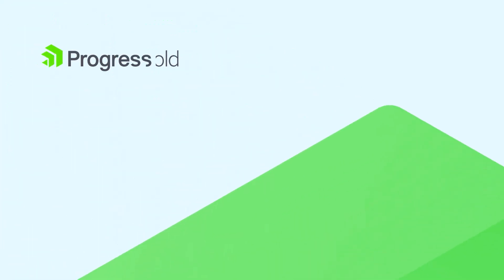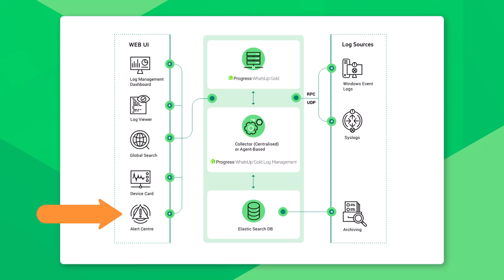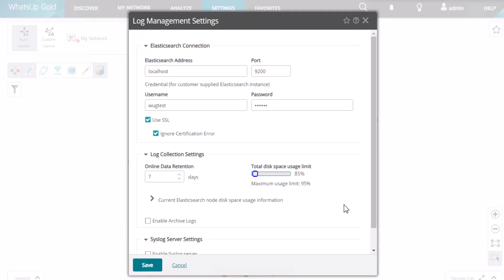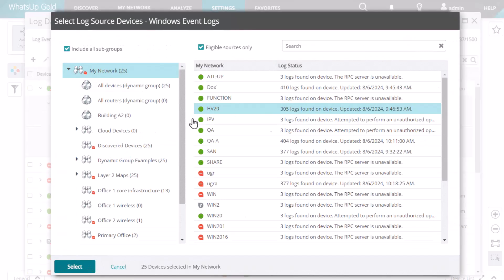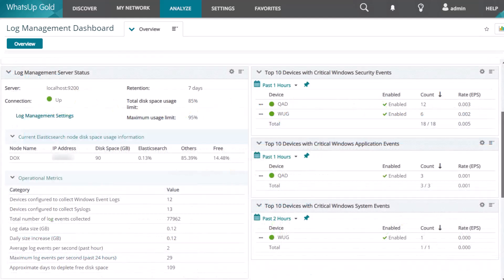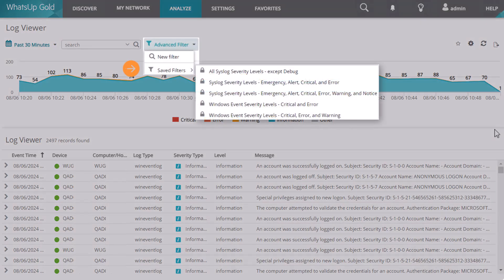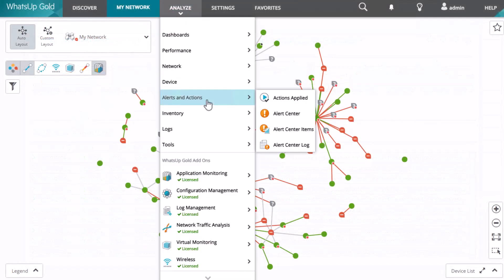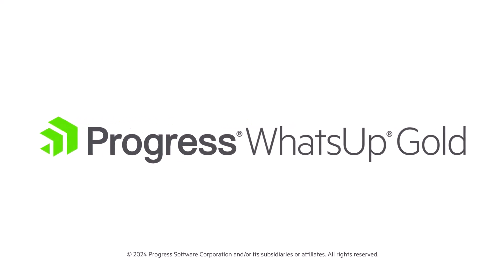Log Management Overview in WhatsUp Gold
his video reviews the log collection, reporting, and alerting features available with the Log Management add-on in WhatsUp Gold.